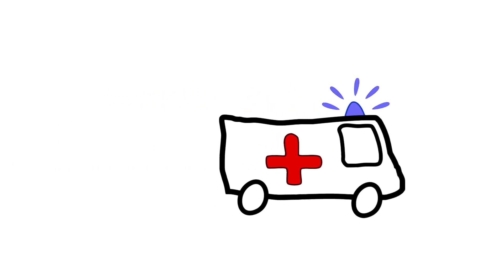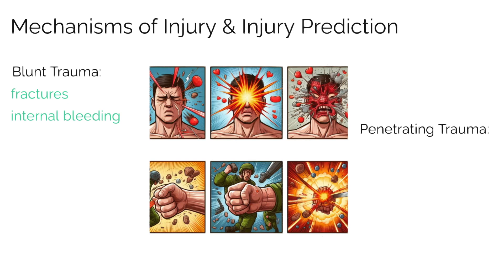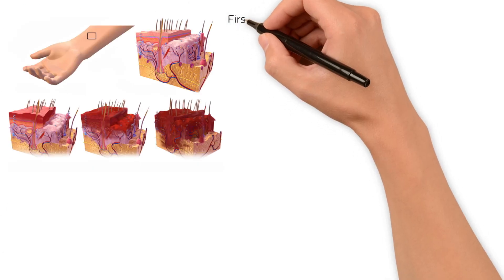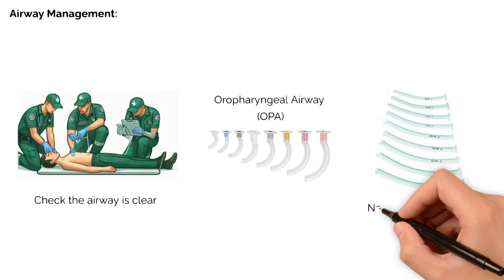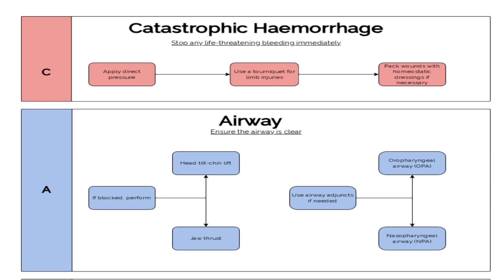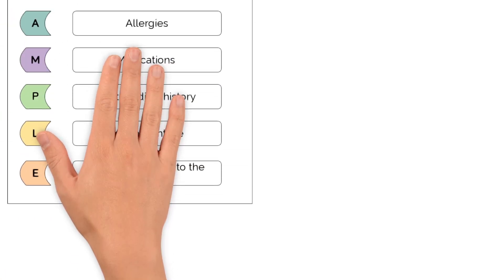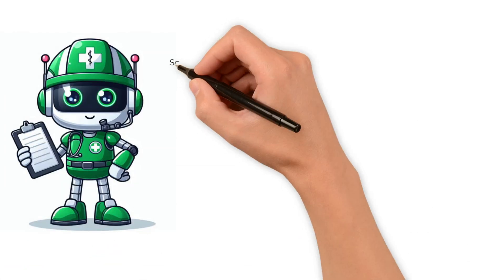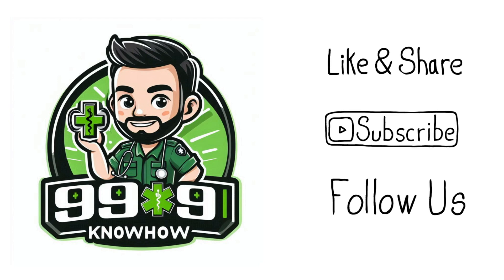🚑 First Response Emergency Care (FREC) | Trauma Assessment Guide | Step-by-Step Essentials 👨‍⚕️🔥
At 999 KnowHow, we thrive on passion, dedication, and a good dose of caffeine ☕. But we can’t do it alone! Your support helps us keep the knowledge flowing and empowers the next generation of first responders and healthcare heroes. 🚀🌟

✨ Join the Movement: Let’s fuel our mission together! By supporting the channel and buying me a coffee, you’re not just keeping us alive—you’re investing in a brighter future for learners everywhere! 💪

💖 Ready to make a difference?

In this video, we explore Trauma Assessment Tips, a vital topic for anyone in emergency care 🚑.

Whether you're a student, a paramedic, an EMT, or simply curious about pre-hospital care, we have something for everyone!

What you'll find here:

📝 Clear explanations of medical procedures and protocols
📋 Step-by-step guides for administering medications
🔍 In-depth looks at anatomy, physiology, and pathology relevant to first responders

Got a topic suggestion? Leave it in the comments! We love hearing from you!

References

JRCALC Clinical Guidelines 2022
Association of Ambulance Chief Executives and Joint Royal Colleges Ambulance Liaison Committee

JRCALC Clinical Guidelines 2021 Pocket Book

Ambulance Care Practice - Second Edition
Richard Pilbery and Kris Lethbridge

Ambulance Care Essentials - Second Edition

Ambulance Care Clinical Skills - 2022
Richard Pilbery, Kris Lethbridge

Nancy Caroline's Emergency Care in the Streets
College of Paramedics

Ross & Wilson Anatomy and Physiology in Health and Illness - 14th Edition
Anne Waugh, Allison Grant

Esstienal Equipment
3M Littmann Classic III Monitoring Stethoscope

Littmann 3M CORE Digital Stethoscope

OxiPro BP1 Blood Pressure Monitor

OxiPro OX2 SpO2 Monitor for Adults and Child

OxiPro TH1 4-in-1 Digital Adult and Baby Thermometer

Amazon Kindle 30-Day Free

Amazon Prime 30-Day Free

Prime Student 30-Day Free